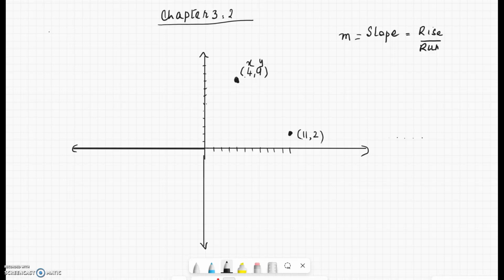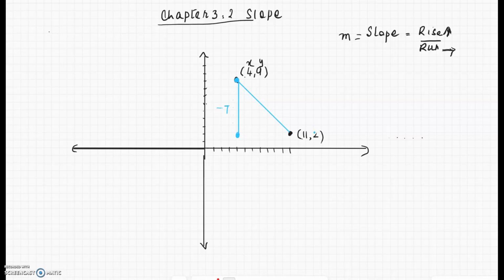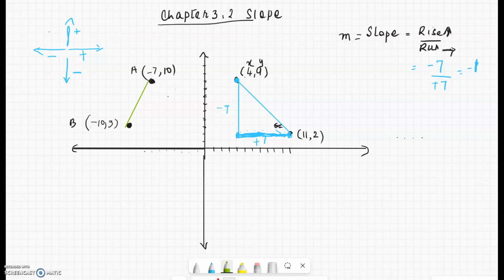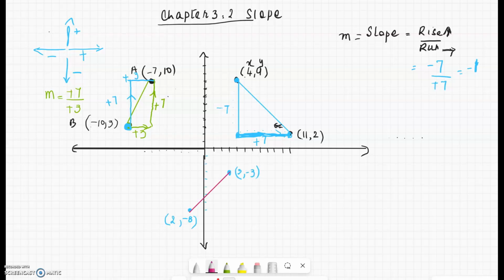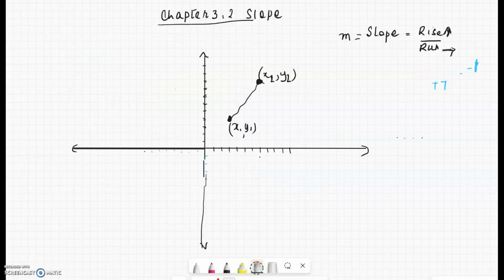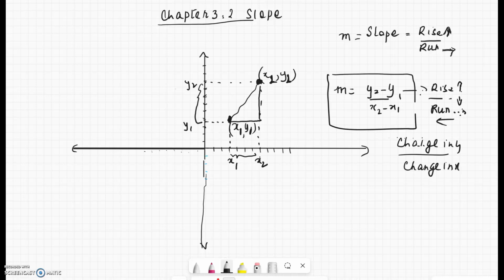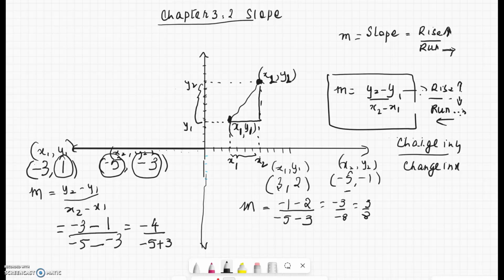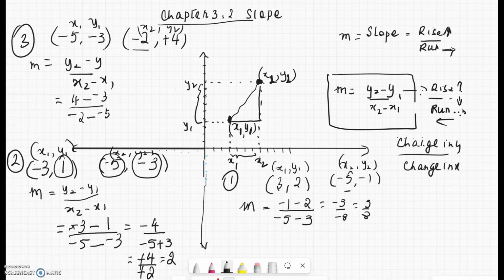MTH100 Chapter 3.2 Slope Part 1